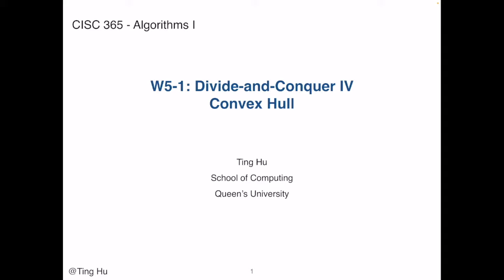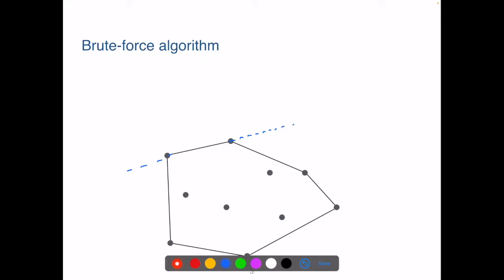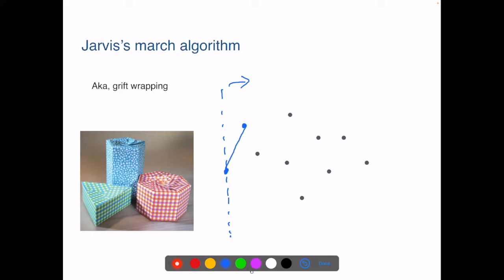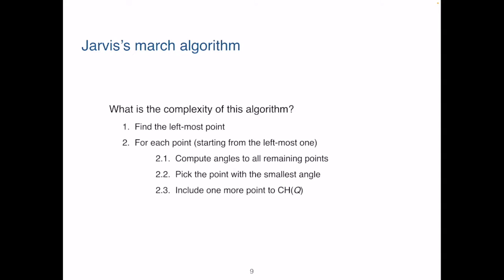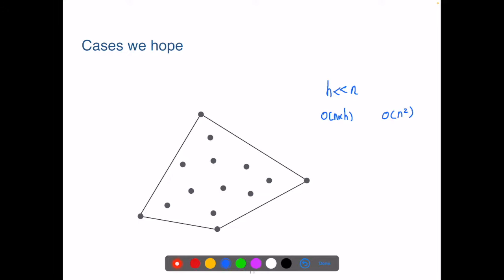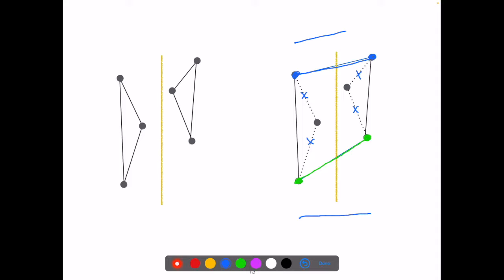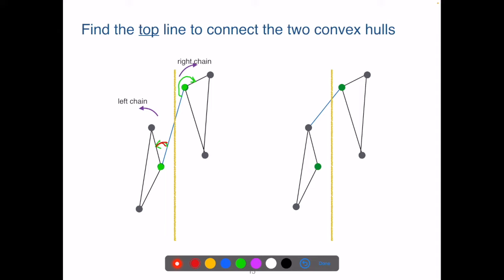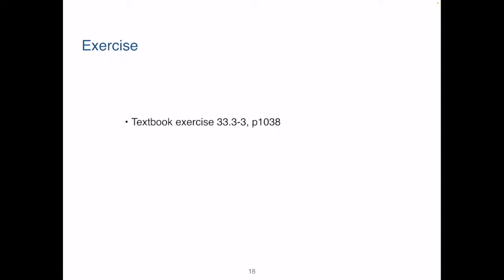QSC - CISC365 - L12 - DnC - ConvexHull